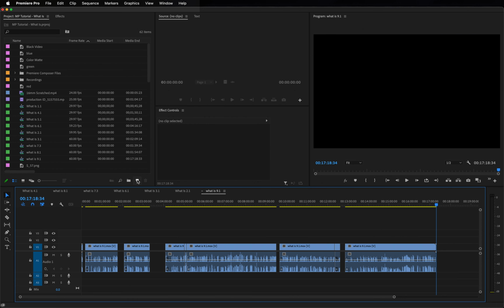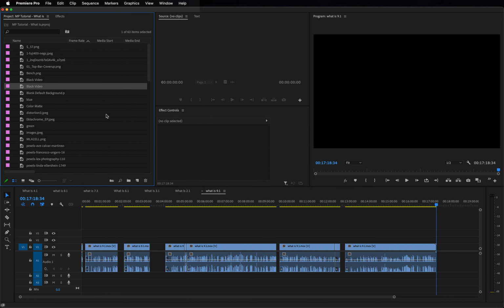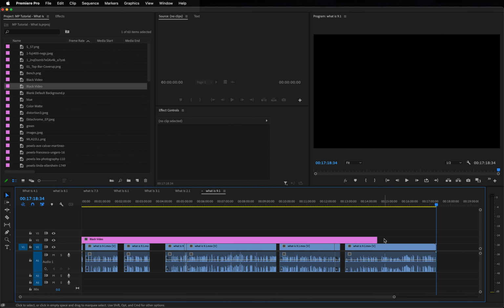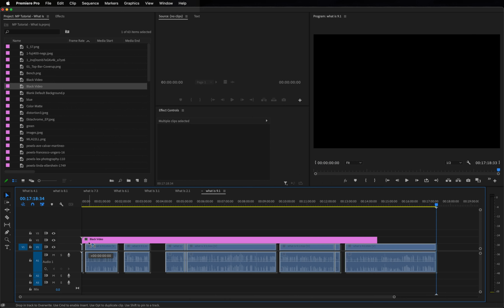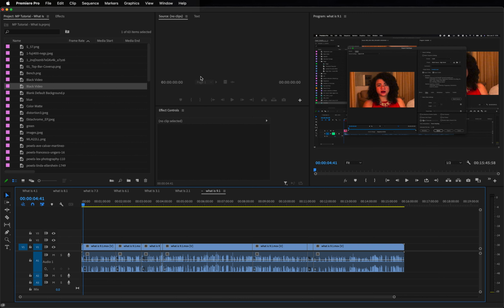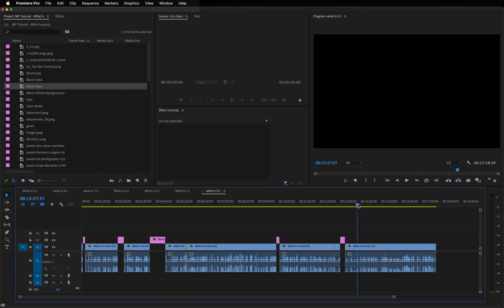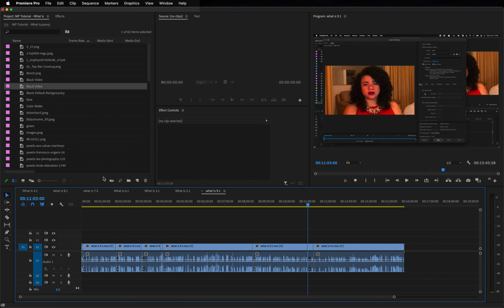Two Quick Tricks That Save Me Time Editing in Adobe Premiere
I can't believe I didn't know these things before, it just shows you how much you can do in Adobe Premiere.